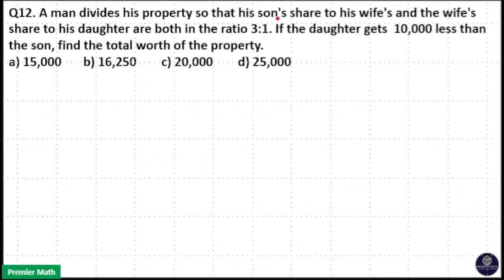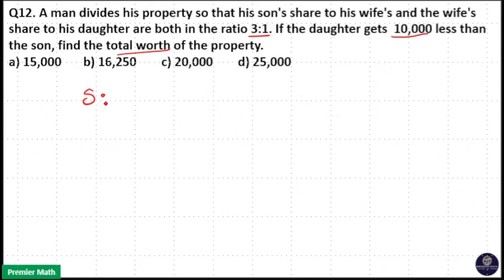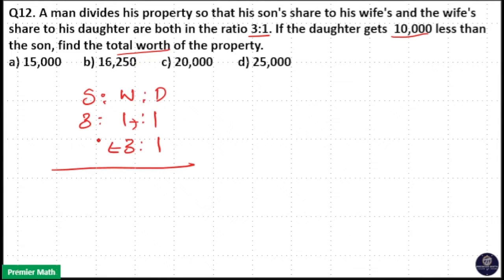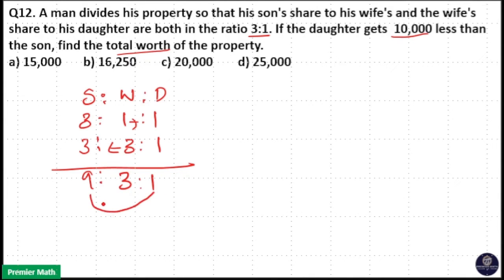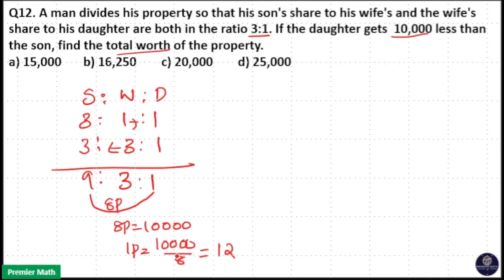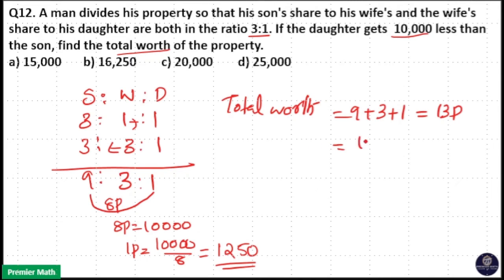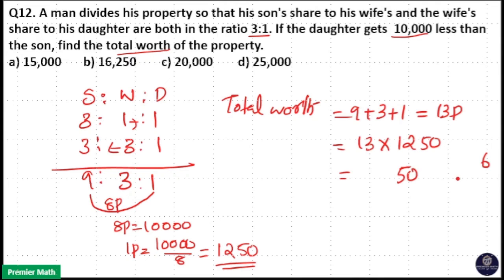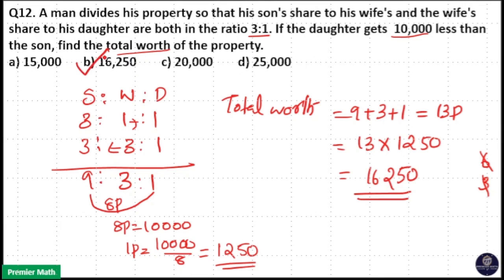A man divides his property so that his son's share to his wife's and the wife's share to his daughte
A man divides his property so that his son's share to his wife's and the wife's share to his daughter are both in the ratio 31. If the daughter gets  10,000 less than the son, find the total worth of the property.